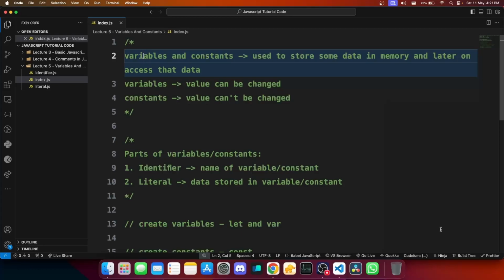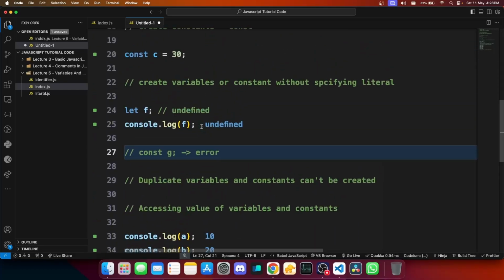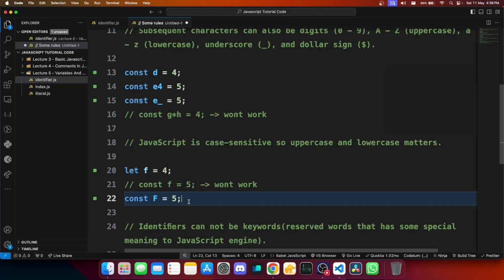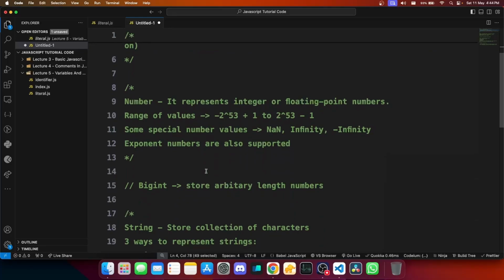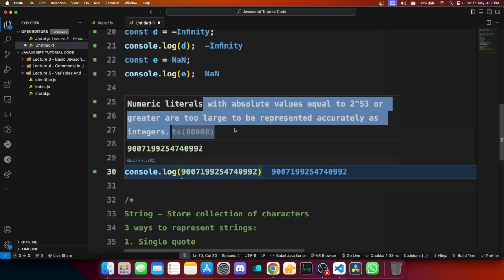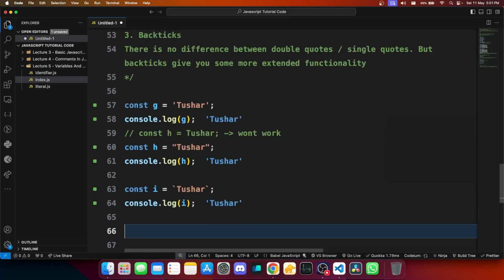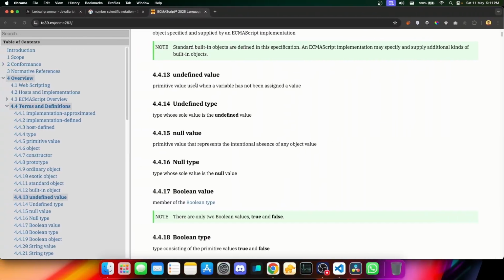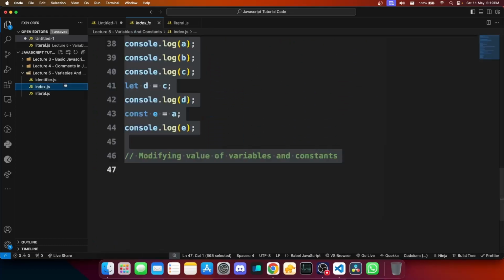Lecture 5 - Variables And Constants In JavaScript | Core JavaScript Tutorial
Welcome to our Core JavaScript Series, where we break down JavaScript in easy-to-understand chunks! 🎉 In this episode, we will understand about variables and constants in JavaScript.

In this video, we'll cover:

* What are variables/constants
* Parts of variables/constants
* Create variables/constants
* Access value of variables/constants
* Modifying value of variables/constants
* Rules for identifier
* Primitive data types introduction